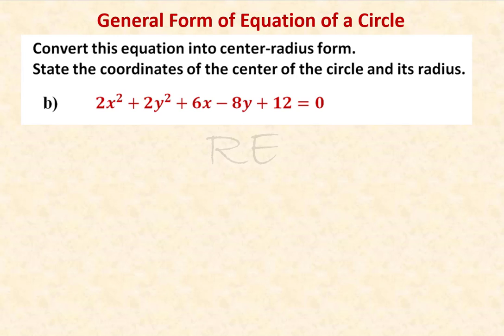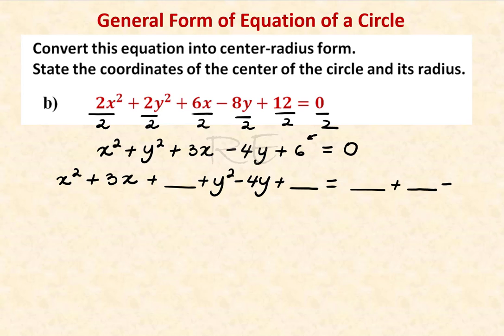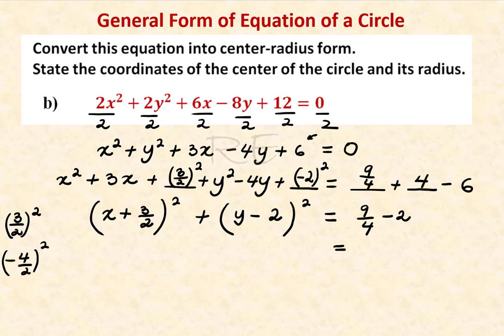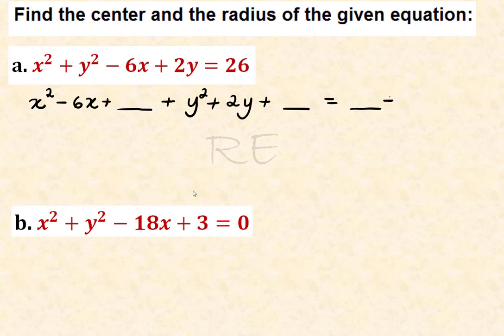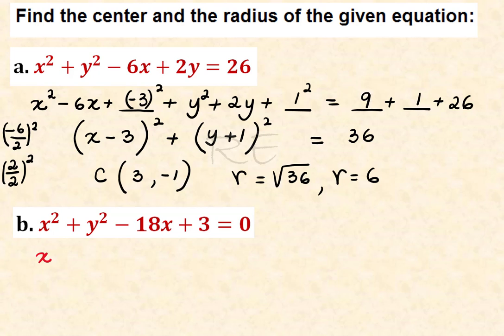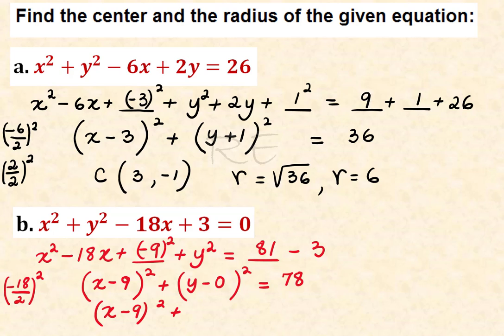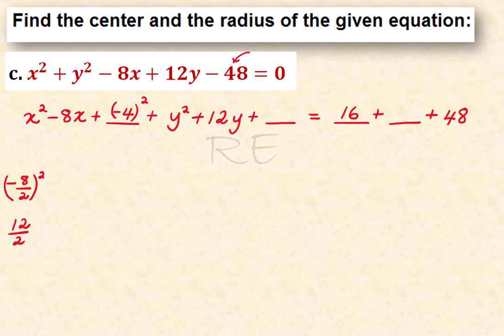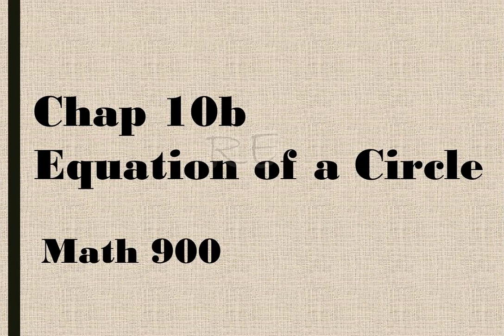Standard Form and General Form of the Equation of a Circle - Chap 10b Equation of a Circle Video 4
Standard Form and General Form of the Equation of a Circle, Center Radius form